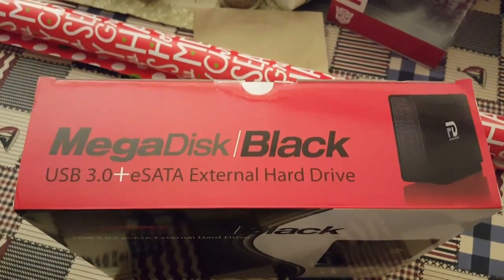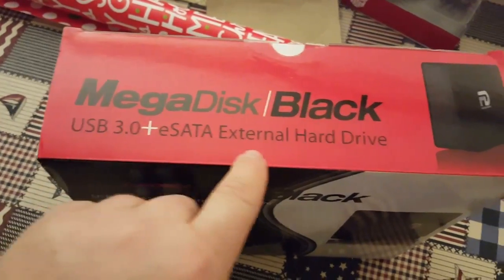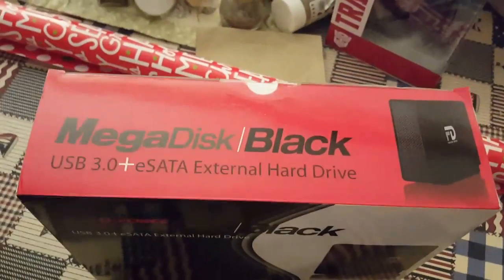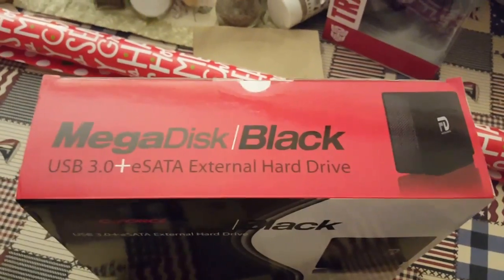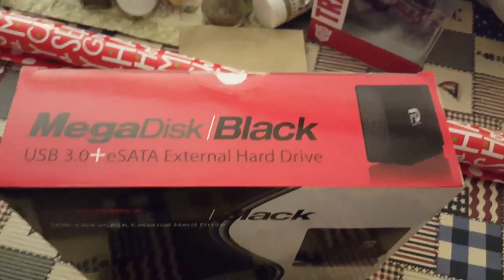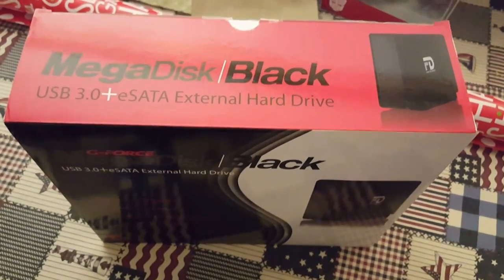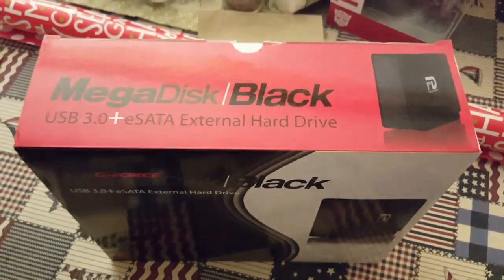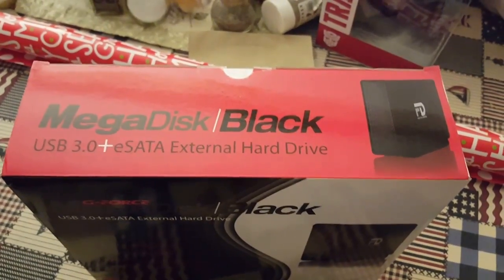Phase1: How to connect external USB-3.0 HDD and create system image.(1)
STEP0: Summary of all steps. IT Self-Help